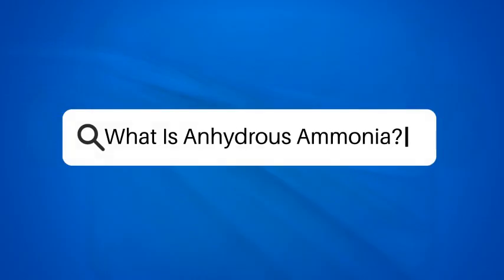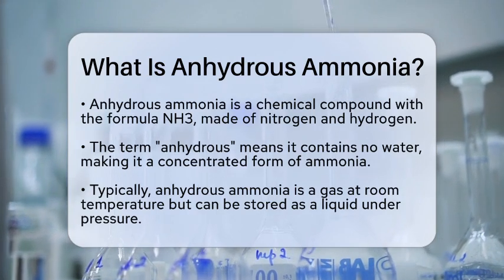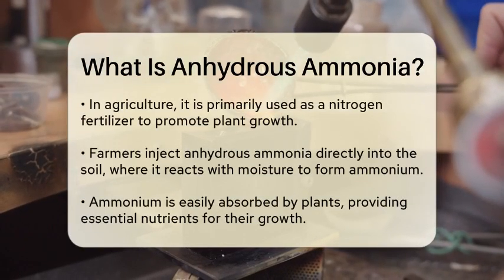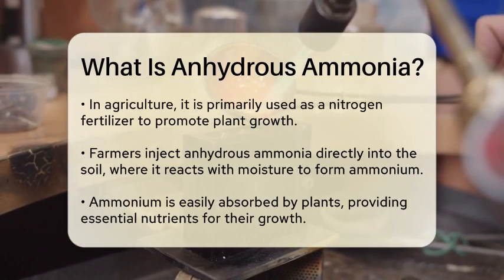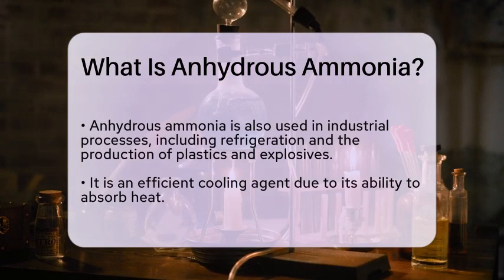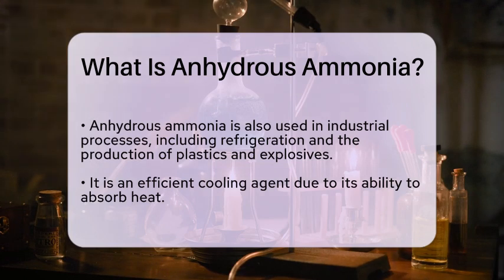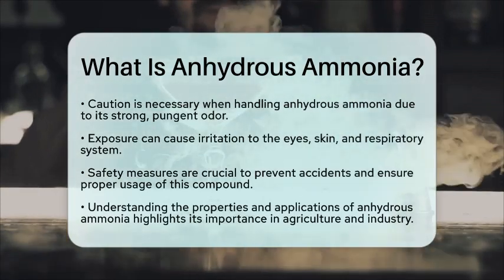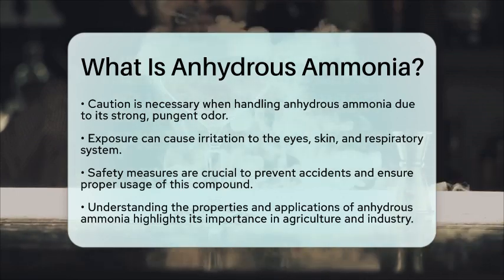What Is Anhydrous Ammonia? - Chemistry For Everyone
What Is Anhydrous Ammonia? Anhydrous ammonia is a chemical compound with a wide range of applications that many people may not be aware of. In this informative video, we will discuss the properties and uses of anhydrous ammonia, focusing on its importance in agriculture and industry. We’ll break down the chemical structure and explain how it functions as a nitrogen fertilizer, providing essential nutrients to crops for optimal growth. Additionally, we’ll explore its role in various industrial applications, including its use as a refrigerant and its involvement in the production of several chemicals.

Safety is a key aspect when handling anhydrous ammonia, and we’ll outline the precautions necessary to ensure safe usage. Understanding the characteristics of this compound is important for anyone interested in chemistry, agriculture, or industrial processes. By the end of this video, you will have a clearer understanding of anhydrous ammonia and its significance in our daily lives.